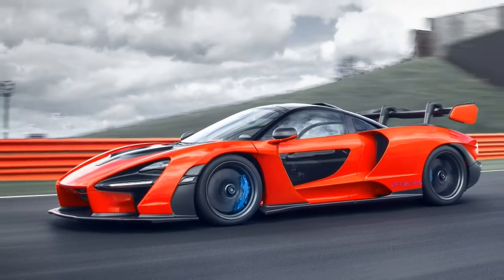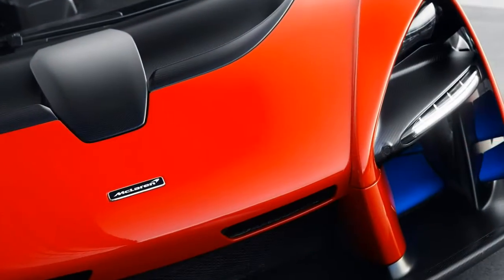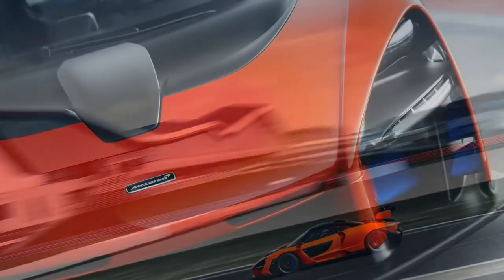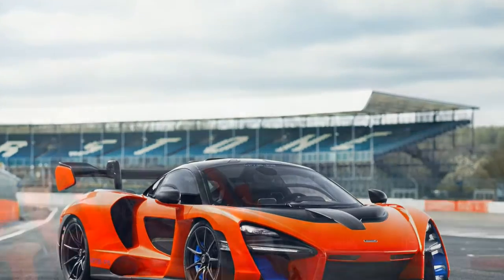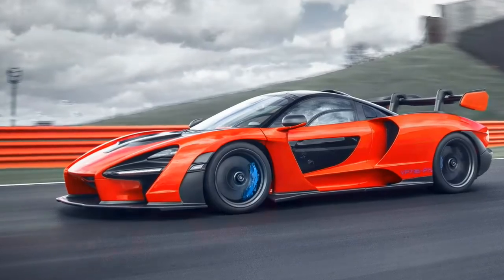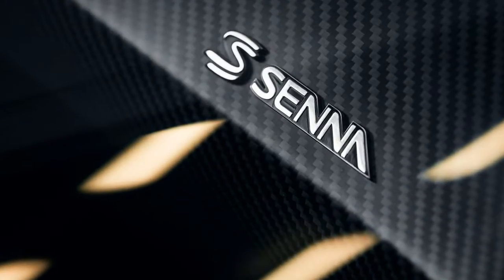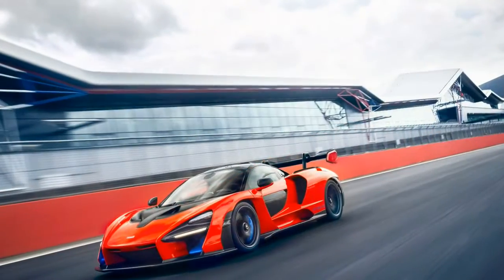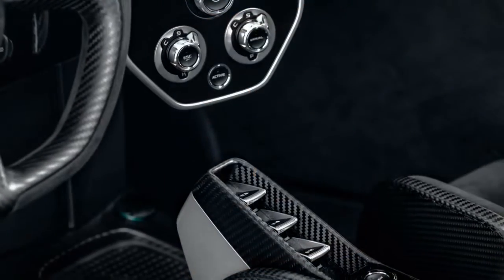McLaren Senna 2019 Car Review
The McLaren Senna is usually a limited-production mid-engine sports vehicle manufactured by McLaren Automotive.

 The car will be the newest addition inside McLaren Ultimate Series, joining the F1 as well as the P1; however, it's not necessarily a direct successor to each of the cars. The Senna was unveiled online through the company on December 10, 2017,  with a state unveiling happening at the 2018 Geneva Motor Show.   McLaren's main focus while designing the Senna would have been to achieve faster lap times. In order to do so, McLaren launched a lightweight design that incorporated aerodynamic elements. The Senna is essentially based within the McLaren 720S, by using a modified version of their carbon fibre monocoque and engine. The Senna is powered by way of a modified version on the 720S' 3,994 cc (4.0 L; 243.7 cu in) twin-turbocharged V8 engine codenamed the M840TR. It utilises a seven-speed dual-clutch transmission that gives all 800 PS (789 bhp; 588 kW) at 7,250 rpm and 590 lb⋅ft (800 N⋅m) of torque at 5,500 rpm towards the rear wheels.    Unlike the earlier offering from the Ultimate Series, the P1, the Senna isn't going to use an electric motor in favour of the low claimed dry weight of just one,198 kg (2,641 lb), allowing for a maximum power-to-weight ratio of 658 hp (491 kW; 667 PS) per ton.